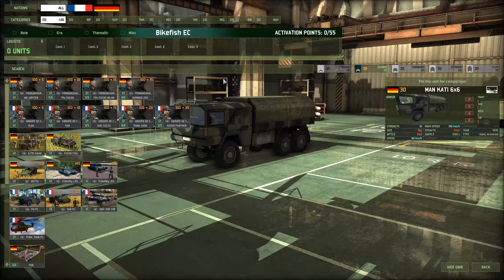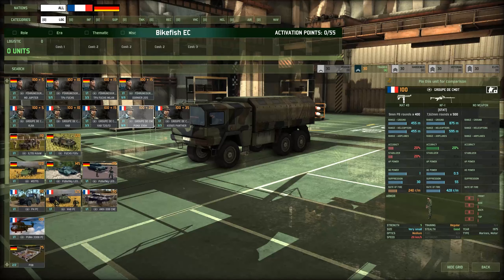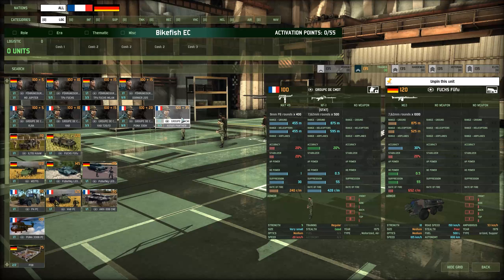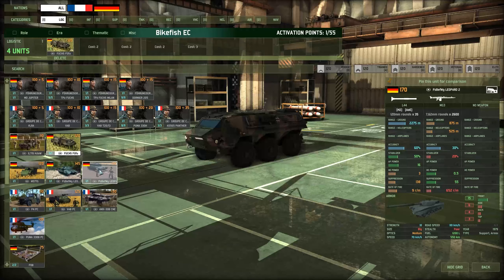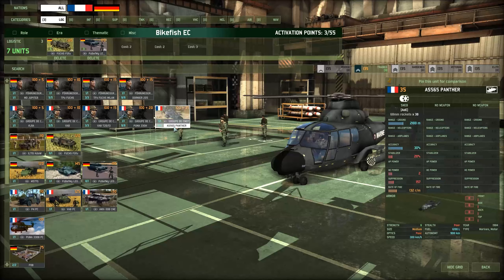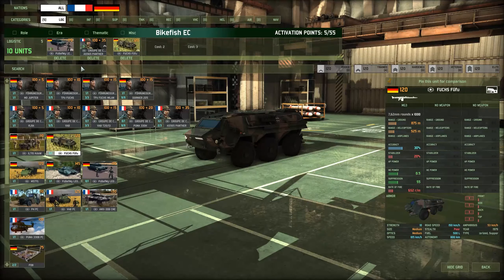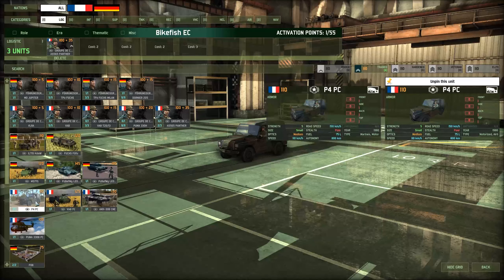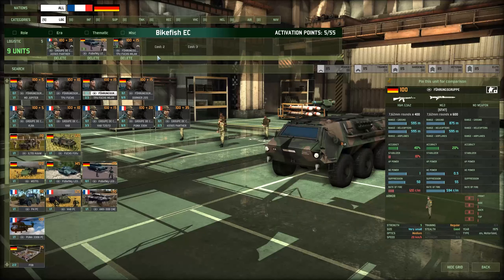Eurocorps Unit Comparisons | Command Vehicles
Big thanks to Bikefish for joining me and looking at Eurocorps units and deckbuilding!